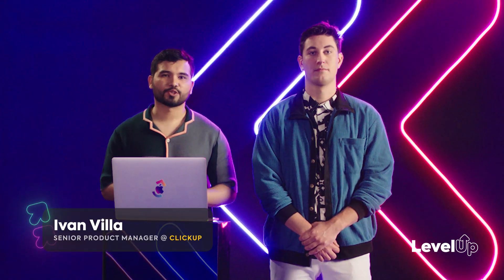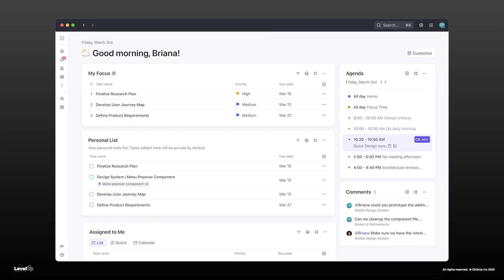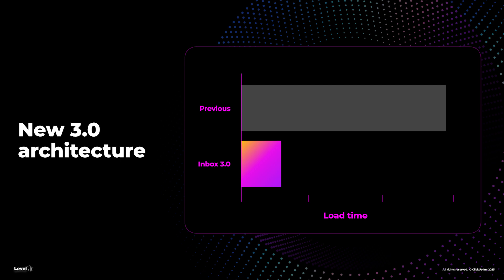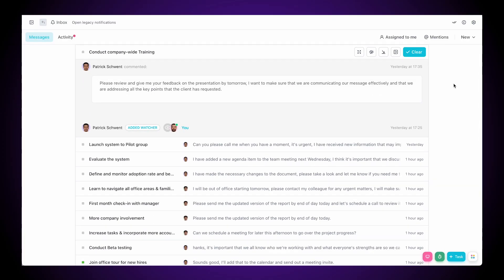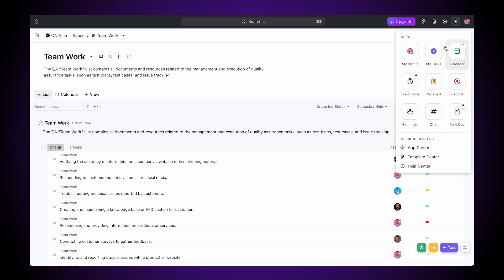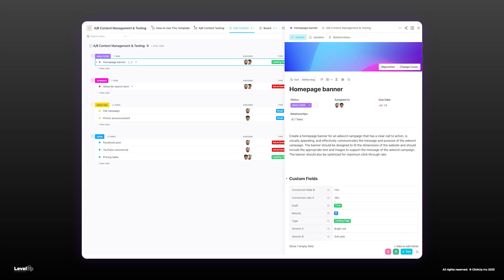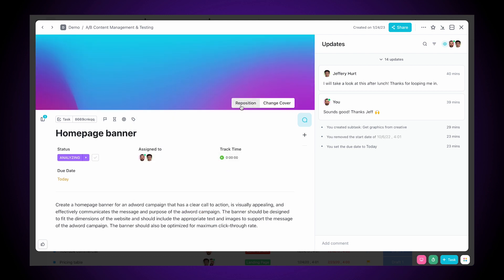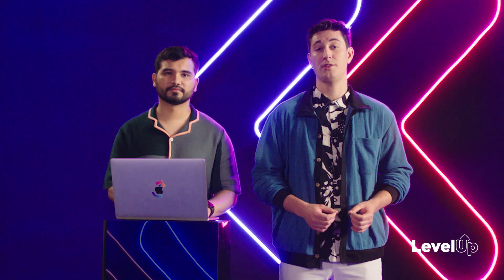LevelUp '23 | Boost Personal Productivity: Streamline Your Workflow for Greater Efficiency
You need a one-stop-shop for your most-important work and ClickUp 3.0 is making this a reality. In this session, hear how our redesigned features are making it easy to cut through the noise and take your personal productivity to the next level.